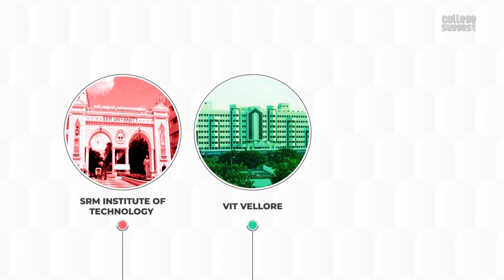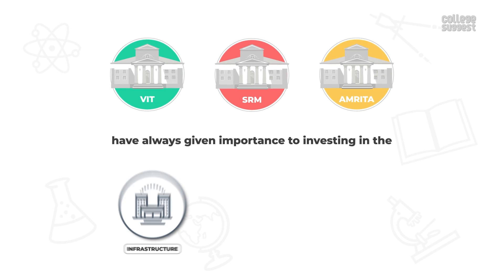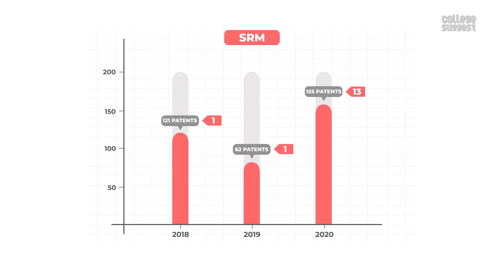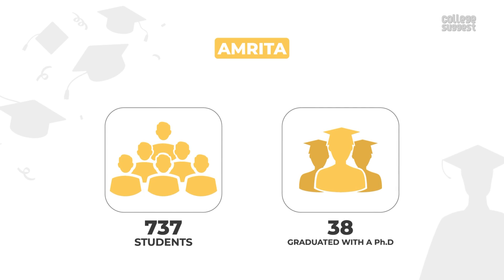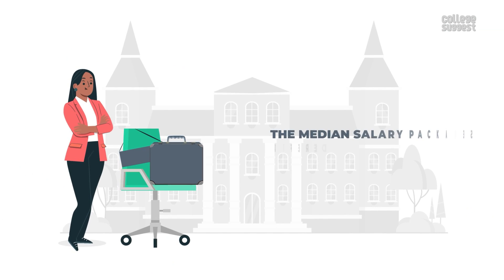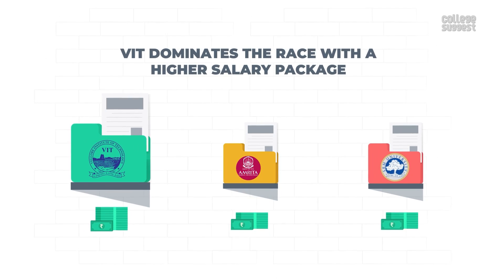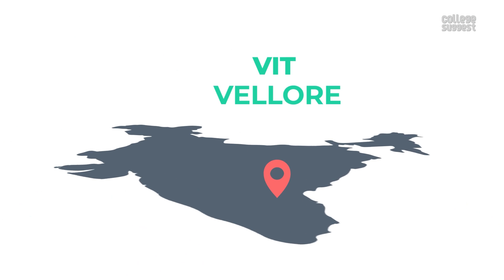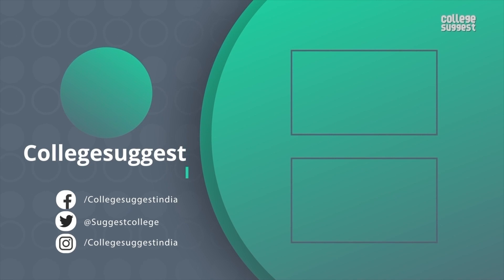VIT vs SRM vs AMRITA Comparison 2022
It's finally here—the moment you've been waiting for! Now let's compare the campus facilities, Intakes and other facilities of VIT vs Amrita vs and SRM University in a simple and understandable manner. Who would win, in your opinion?

00:00 Intro
00:38 VIT vs SRM vs AMRITA
01:08 Student strength
01:31 Faculty information
02:24 Capital expenditure
03:20 Operational expenditure
04:11 Patents
05:16 Ph.D. stats
05:53 Sponsored funds
07:05 Consultancy projects
08:24 Graduation percentage
09:47 Placement percentage
11:14 Median salary
12:20 Outreach & Inclusivity
13:46 Admissions
14:46 Fee structure
14:52 Location & Campus life
15:25 Outro